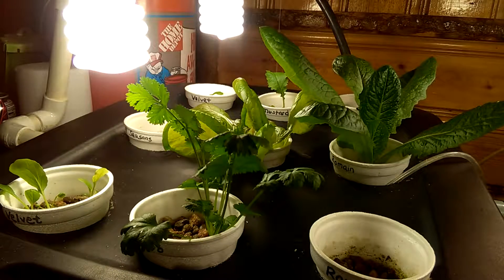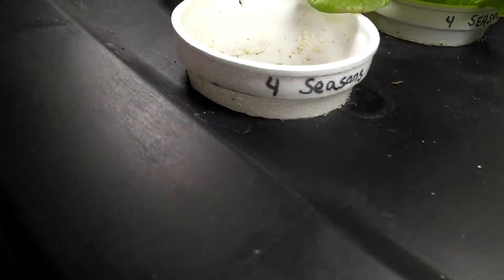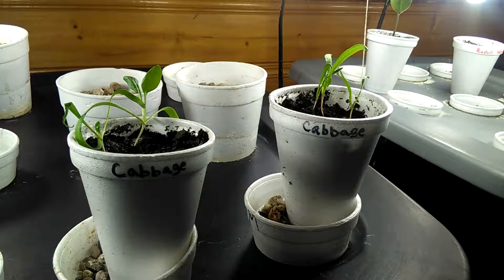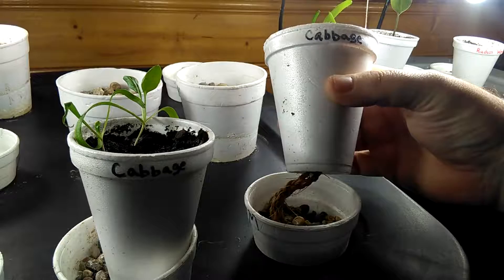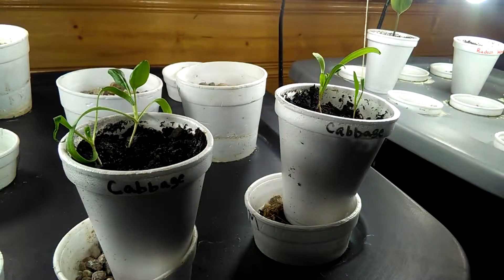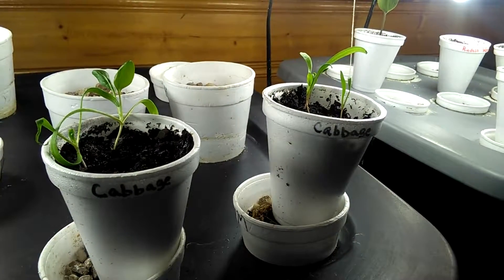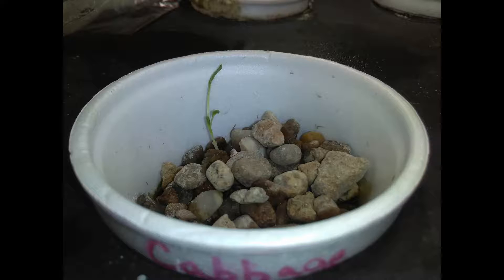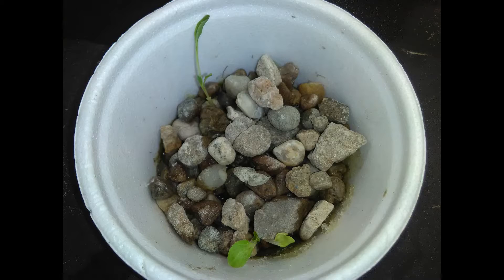Have We Found the Best Way to Start Seeds in Aquaponics?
Have we found the  best way to start seeds in aquaponics? Is it better to use the paper towel method or the wicking method to start seeds? Results from our experiment to find how best to start seeds in aquaponics are in.